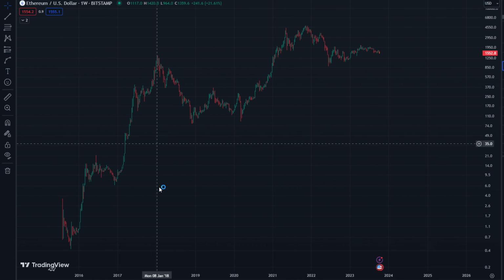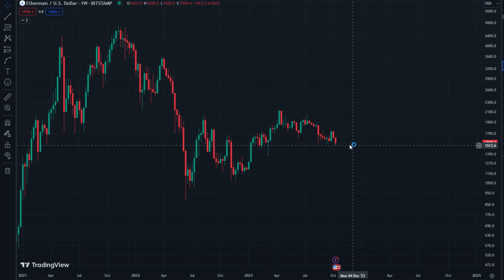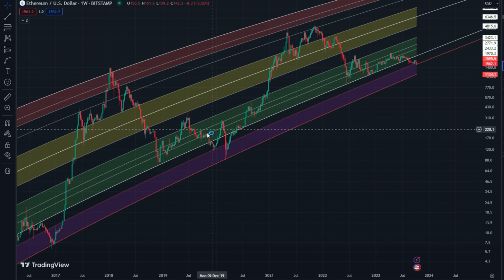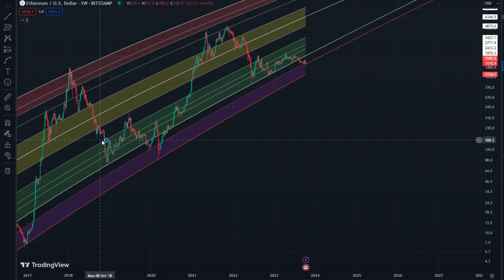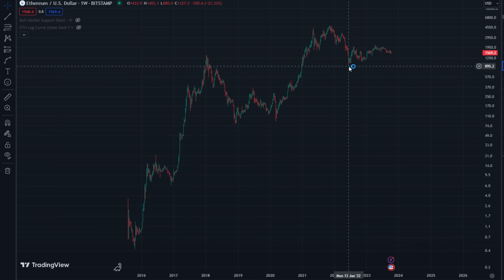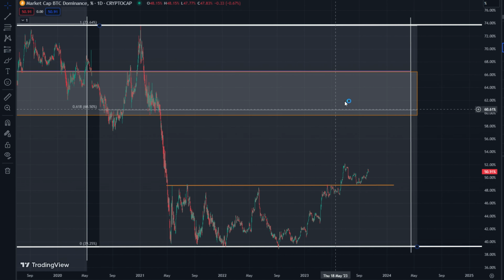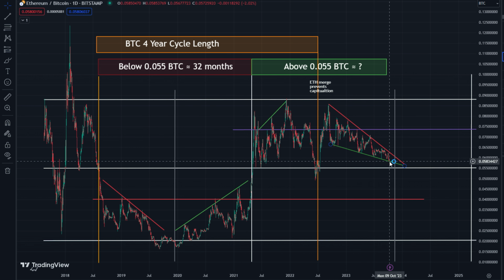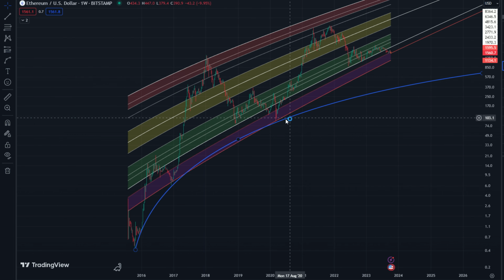Ethereum A Reasonable Price Prediction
Sign up to FairDesk for a 5% deposit bonus and to follow my trades live!